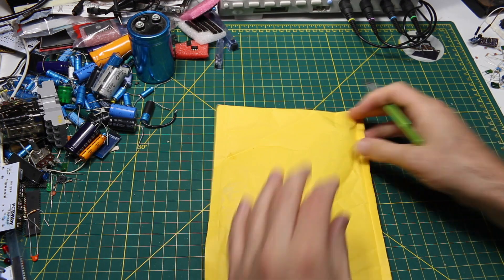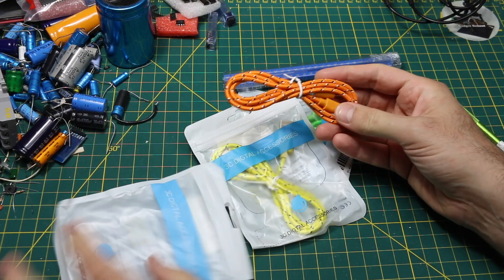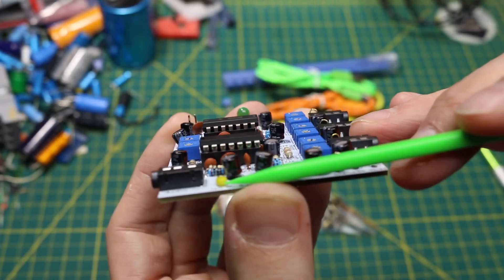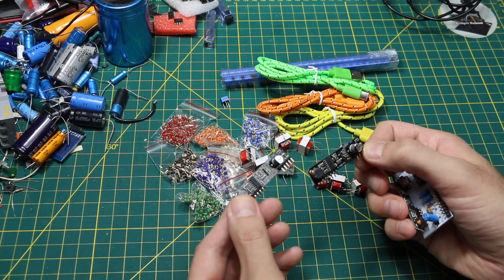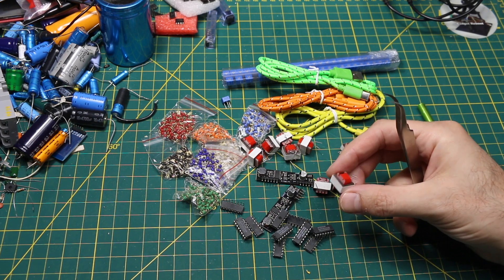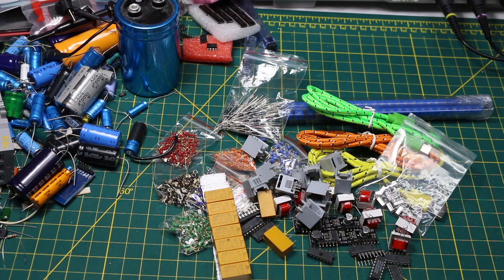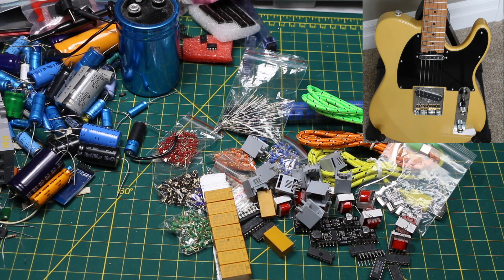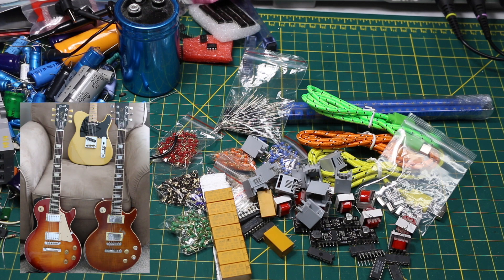Mailbag!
Chibson LP Style
M Musi Virgo Classic Guitar
Trim pots 3362P-1-103LF
USB Type C Cables
100PCS PCB test points
10pcs Audio Transformers 600:600 Ohm Europe 1:1 EI14
KS0835F SLIC phone line module
74HC4050 hex level shifting buffer
Quartz Crystal In-line HC-49S Passive Clock Crystal 3.579545
Relay DPDT 8 Pin HUI KE HK19F-DC5V-SHG
RJ11 phone jack 6p6c
1n5817 Schottky Diode